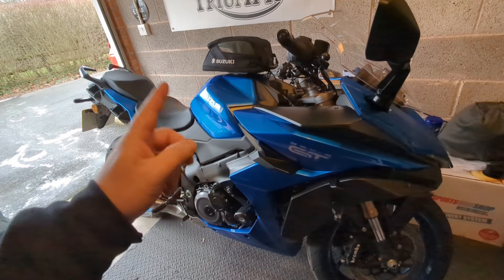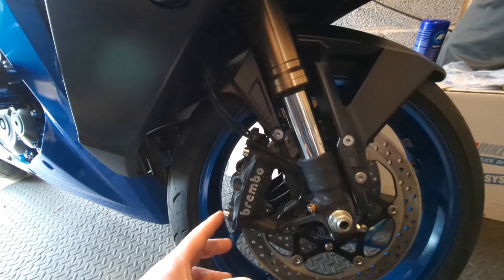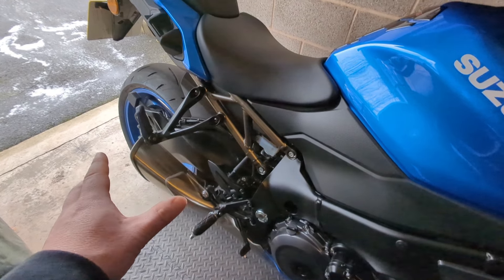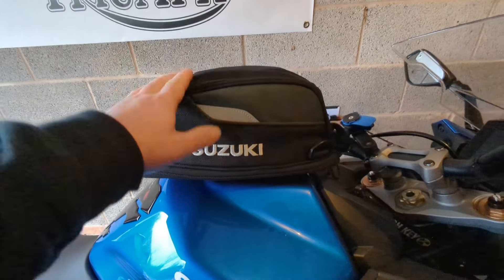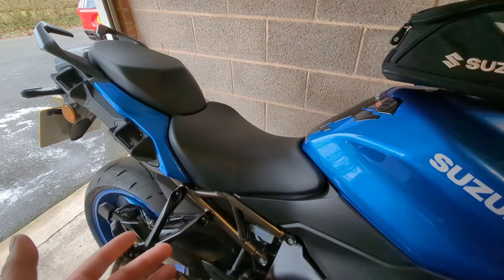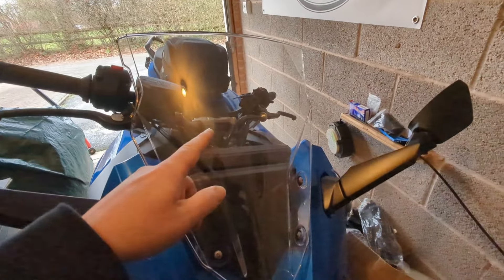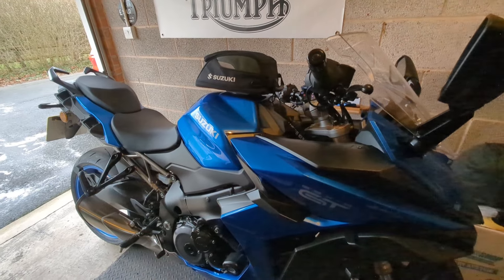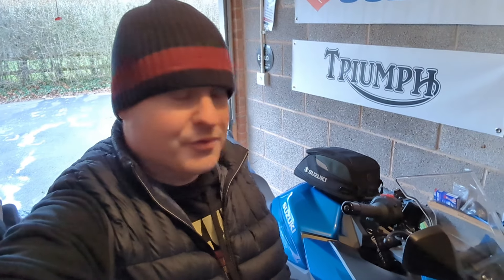Suzuki GSX-S1000 GT+ 2024: 300 mile Honest Review! Do I regret swapping from my Triumph Speed Twin?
300 mile Honest Review